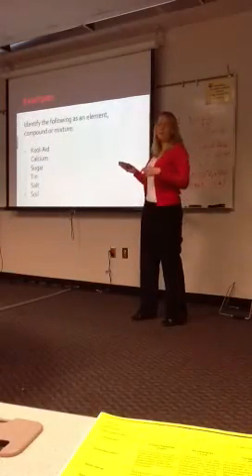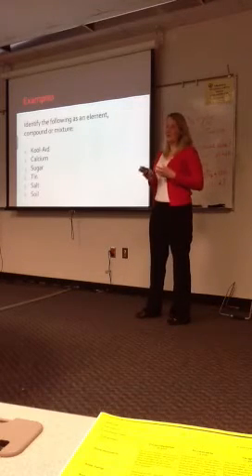Amanda Troyer 9:30 elements taro year